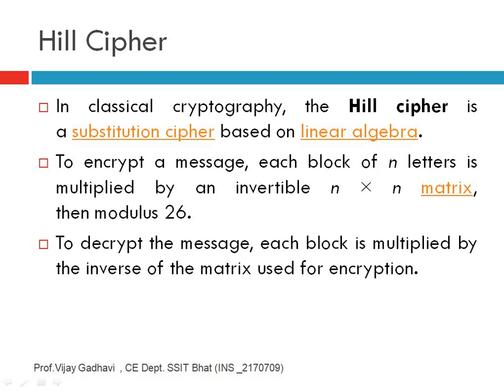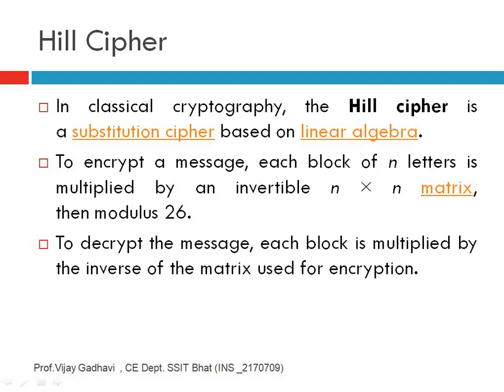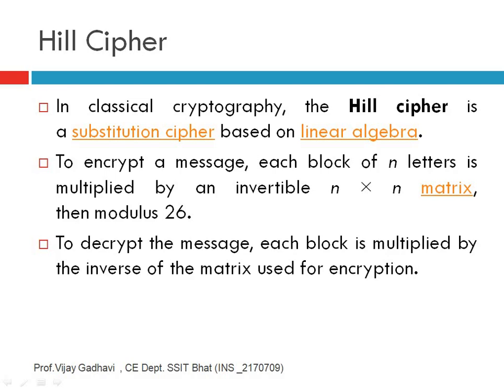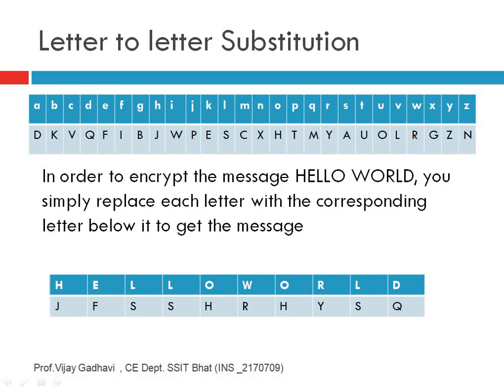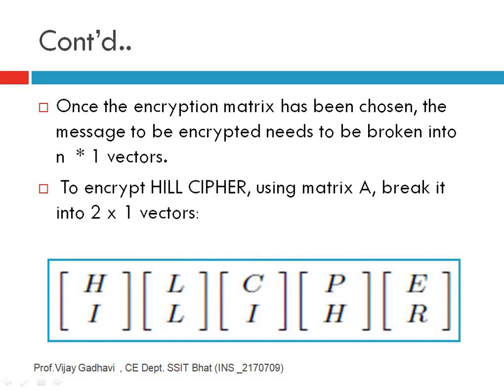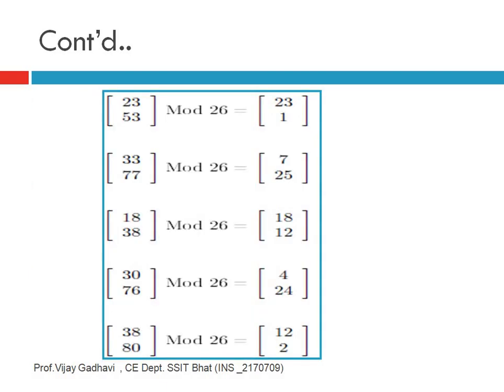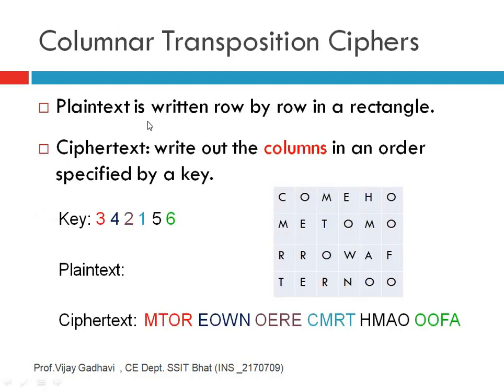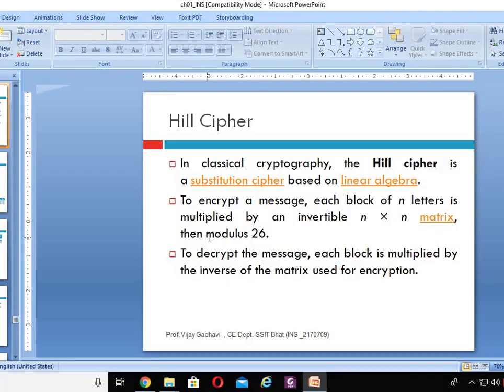3 INS UNIT1 L3 Conventional Encryption Techniques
Prof.Vijay Gadhavi